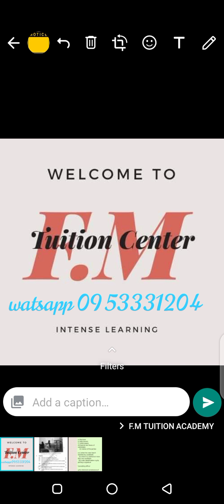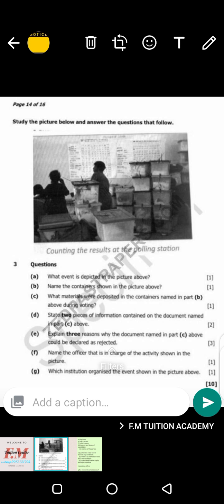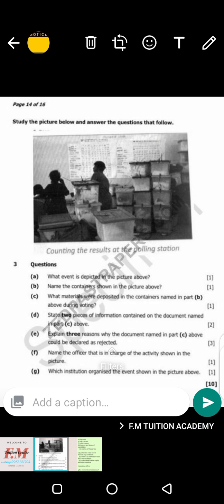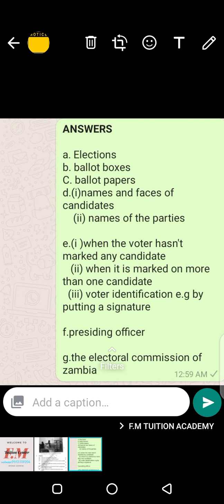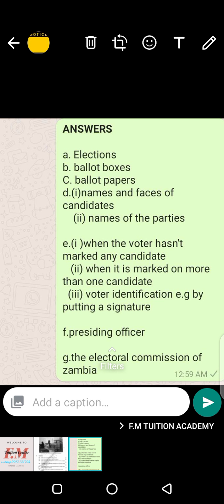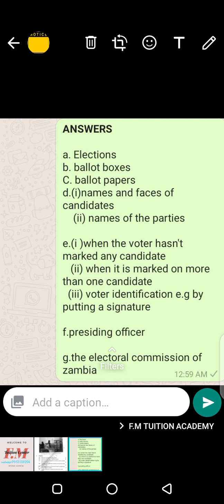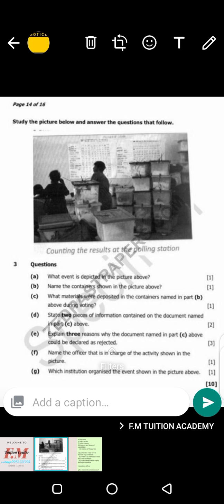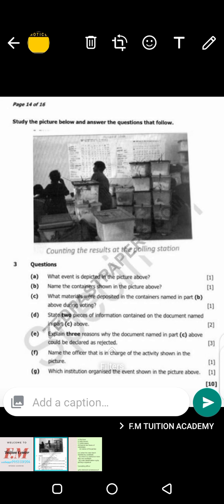watsapp 0953331204 TOPIC QUESTION ELECTIONS G8&9